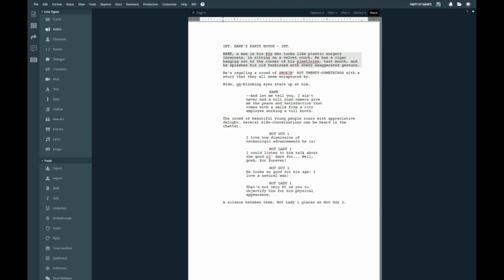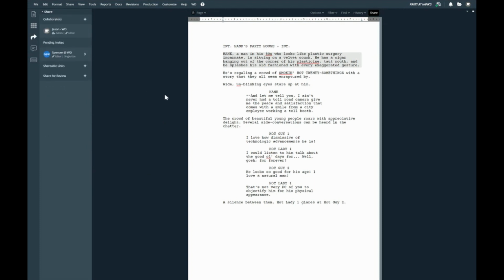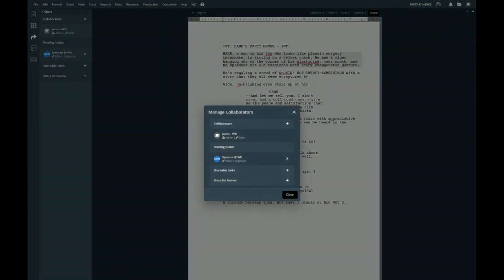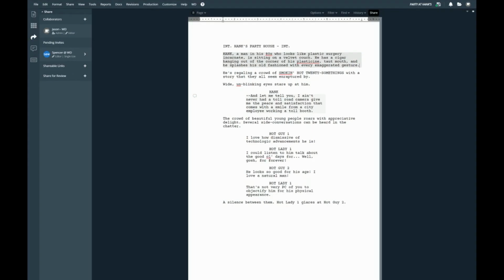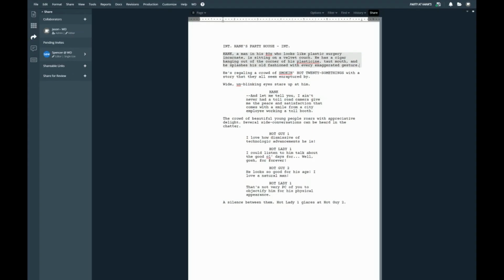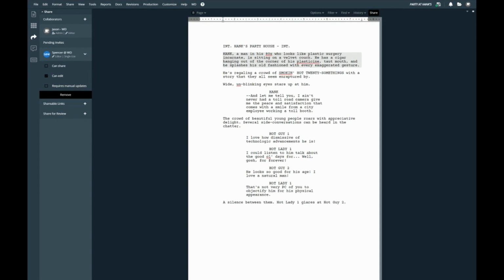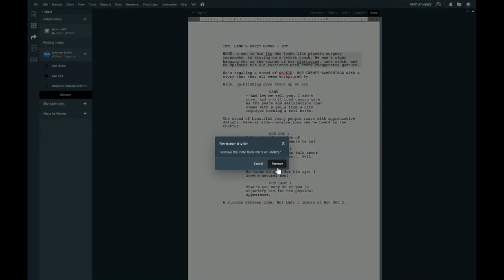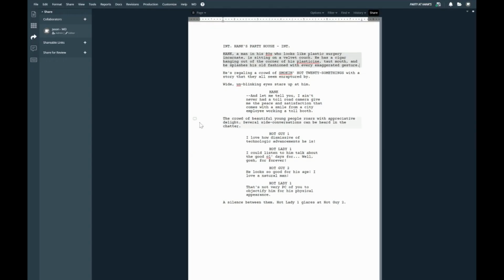Edit Collaborator Permissions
You've shared with collaborators, but now you want to change what they can do or remove them entirely.

A quick video tutorial detailing the steps you need to take to manage your collaborator’s permissions on a WriterDuet project.

Whether you’ve previously invited a collaborator to help edit a project, view the project as a read-only user to leave comments, create edits-upon-approval, or given admin privileges alongside you, their permissions can be changed at any time through the Share icon, widget, or menu option!